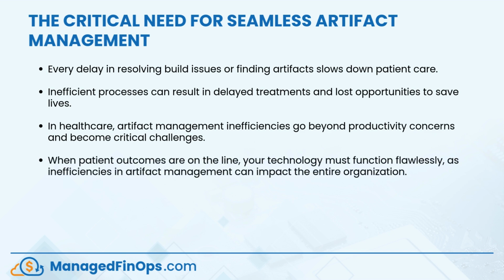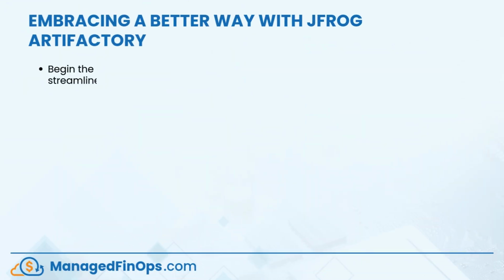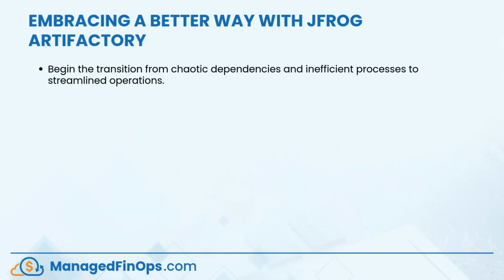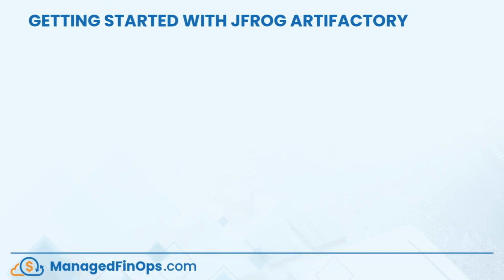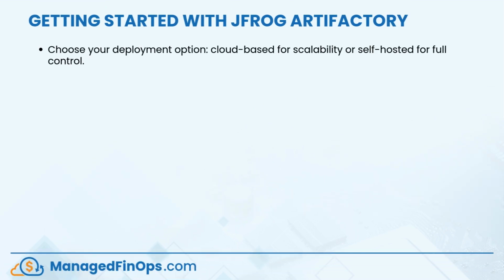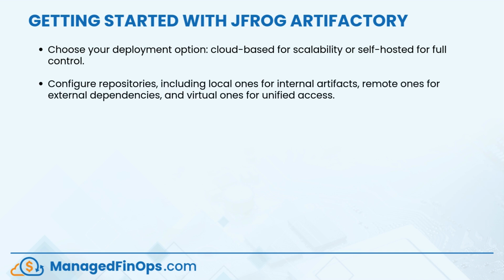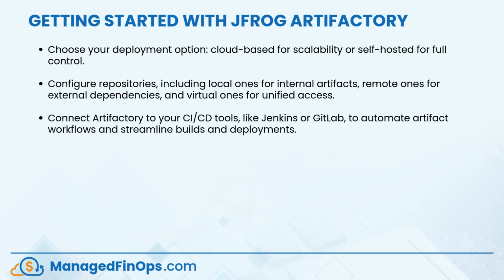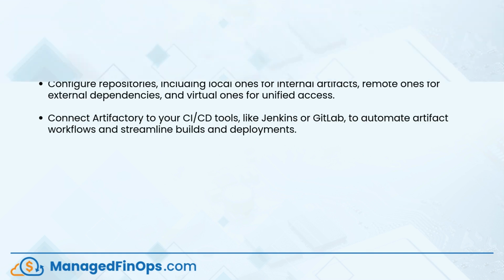How To Get Started With JFrog Artifactory In Healthcare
Healthcare technology must be seamless, but inefficient artifact management leads to slow builds, compliance risks, and deployment failures—putting patient care at risk. In this video, we’ll show you how JFrog Artifactory solves these challenges by centralizing artifact storage, enhancing security, and streamlining CI/CD pipelines.

Key Highlights

• The biggest artifact management challenges healthcare organizations face
• How JFrog Artifactory eliminates slow builds, scattered dependencies, and security risks
• Step-by-step guidance on deploying and integrating Artifactory into your CI/CD pipeline
• The risks of doing nothing and how poor artifact management affects patient care
• How automating artifact workflows leads to faster software delivery, better compliance, and improved security

Why Watch?

If your development team is struggling with broken build pipelines, lost artifacts, or compliance headaches, this video will show you exactly how JFrog Artifactory can solve these problems and ensure your organization delivers secure, reliable software—faster.

Don’t wait until your next compliance audit or deployment failure to act!